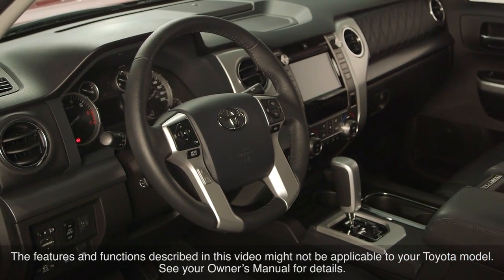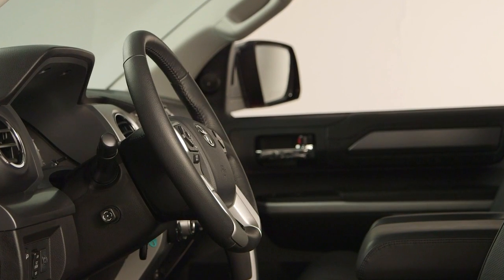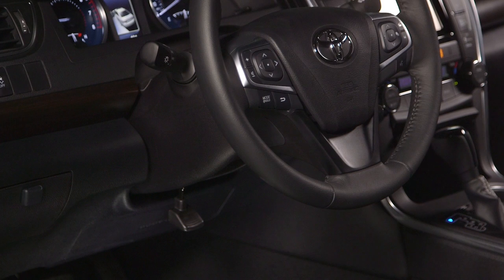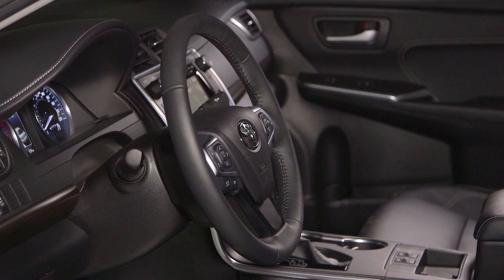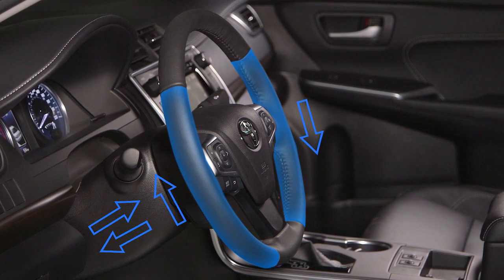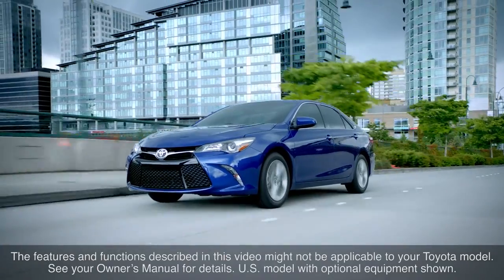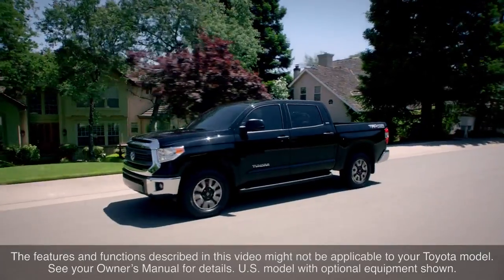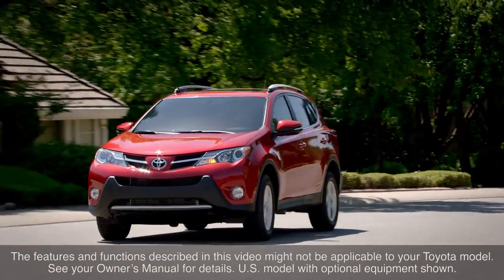Video Tilt & Telescopic Steering Wheel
How To Video On Your Toyota Tilt And Telescopic Steering Wheel